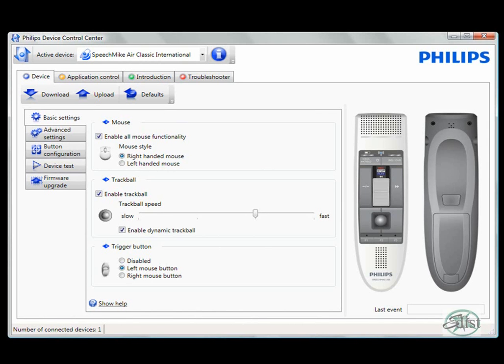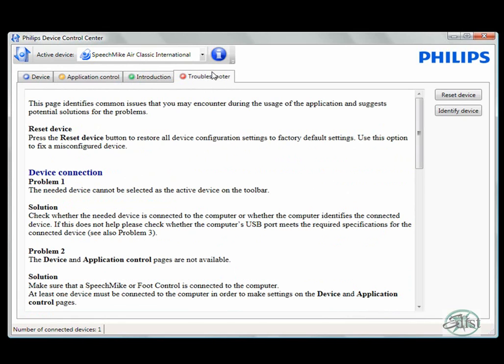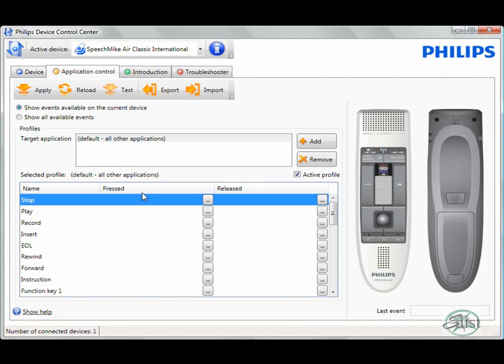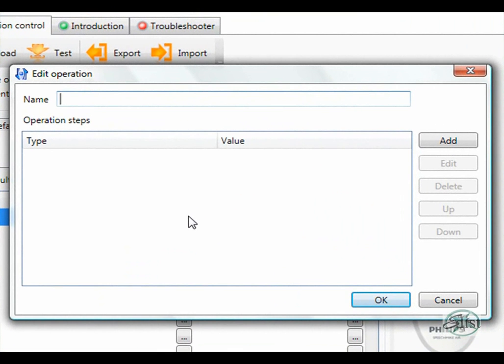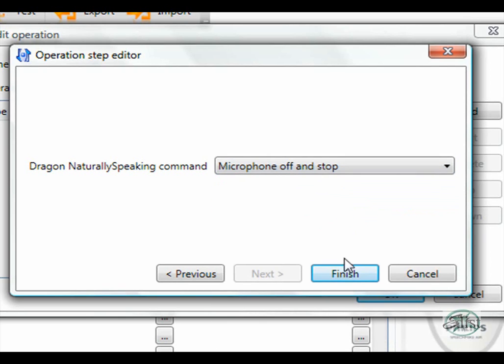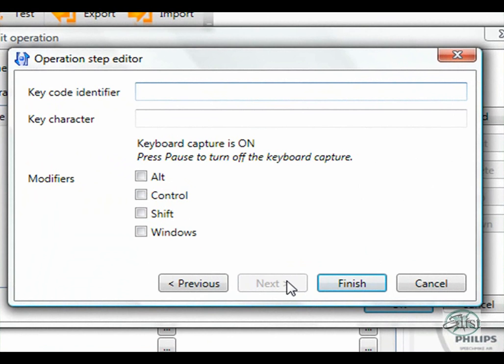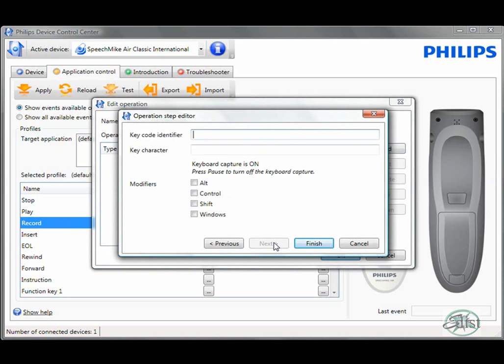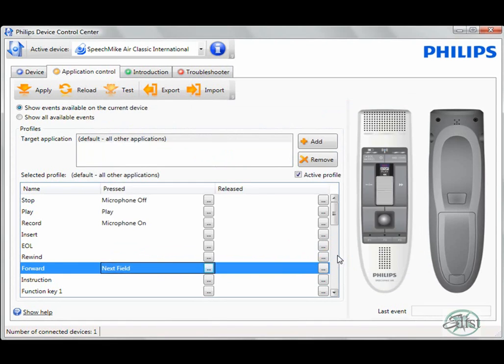Customizing a Philips SpeechMike Air with Dragon v10.1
This trailer will walk you through the process of customizing a Philips SpeechMike Air for optimal use with Dragon NaturallySpeaking v10.1.